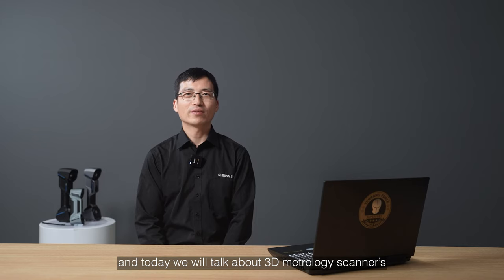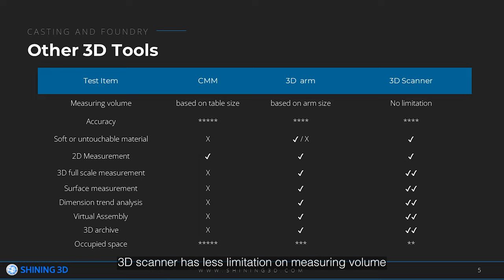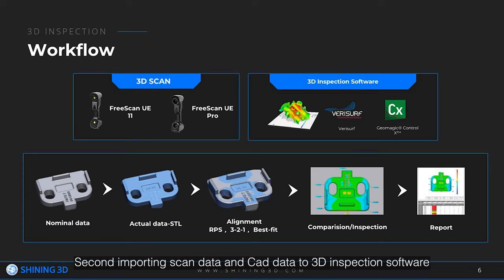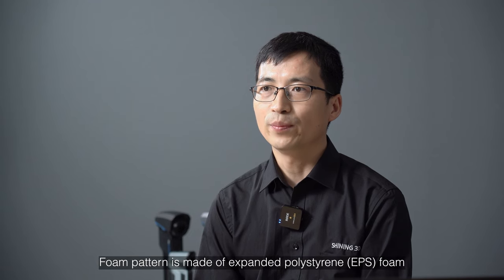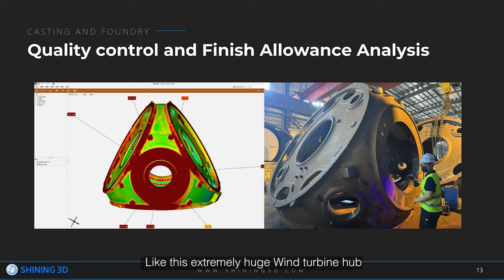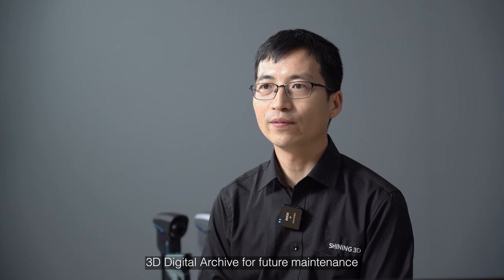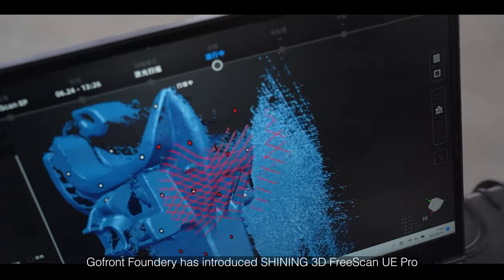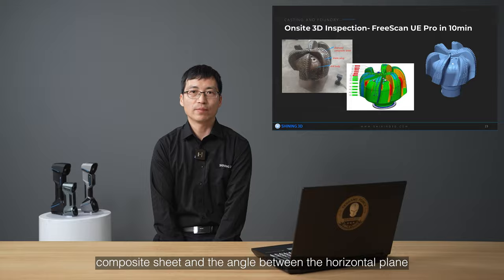Metrology 3D Scanners Application | Foundry and Casting Industry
We are pleased to invite you to our upcoming live webinar on "Metrology 3D Scanners Application in Foundry and Casting Industry" on 30th May. The event will be hosted by Bruce Zhang, experienced account manager at SHINING 3D.

The foundry and casting industry faces numerous challenges in meeting the increasing demands for high-quality and precise components. Castings are often large and heavy, causing great inconvenience to workers. Particularly in inspection, with complex surfaces, using traditional inspection methods is very difficult. In this webinar, Bruce will discuss the benefits of using 3D scanning technology for metrology in the foundry and casting industry, and share wonderful case studies focus on various patterns/moulds and castings.

What will you learn from this webinar?
・Application range of metrology 3D scanners in casting and foundry industry
・Various case studies demonstrating the application of metrology 3D scanner in foundry and casting industry